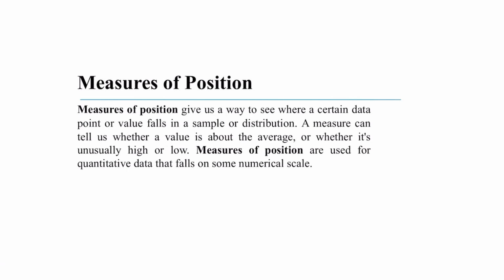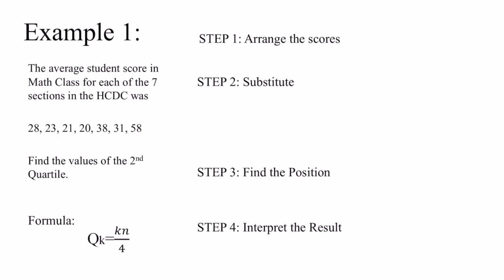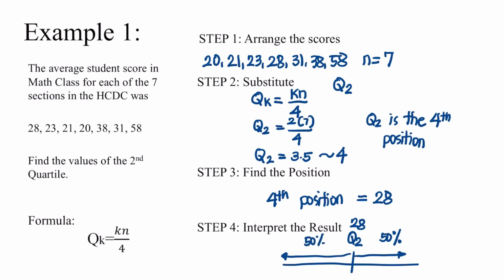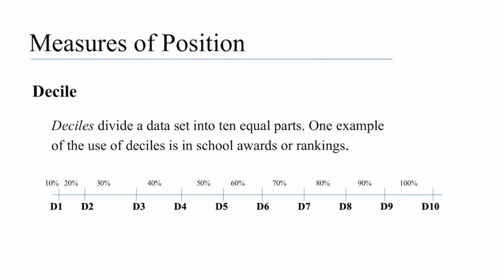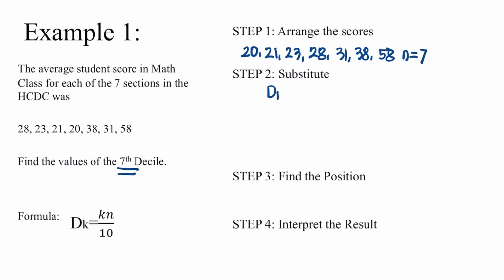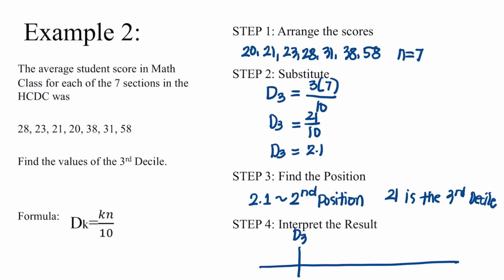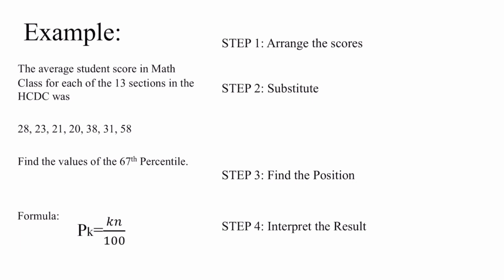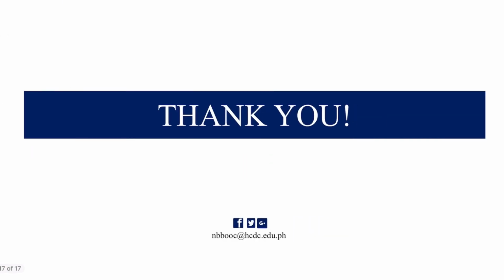Measures of Position Ungrouped Data